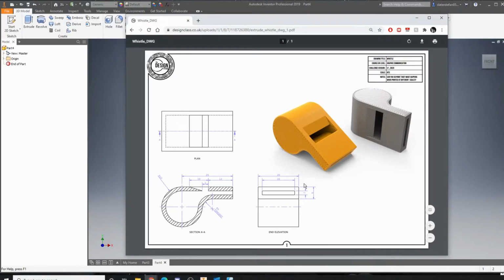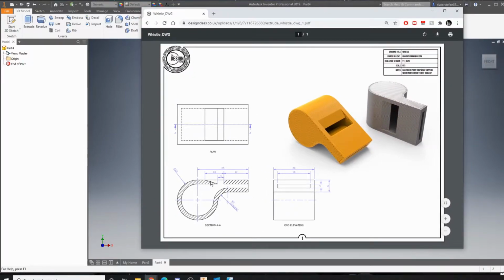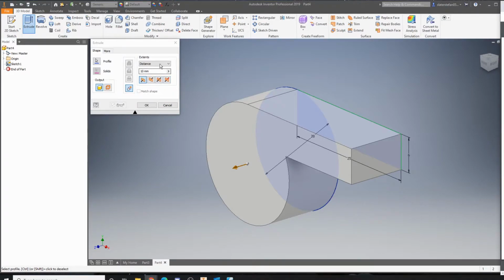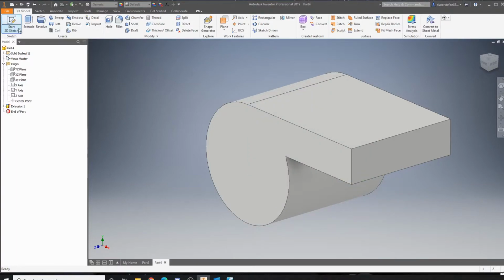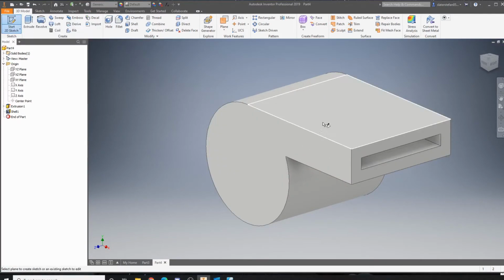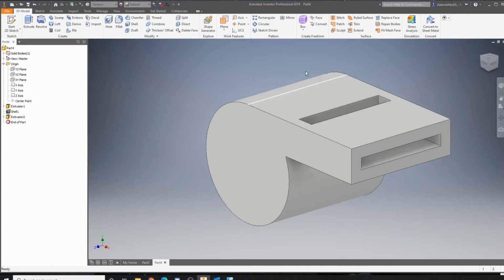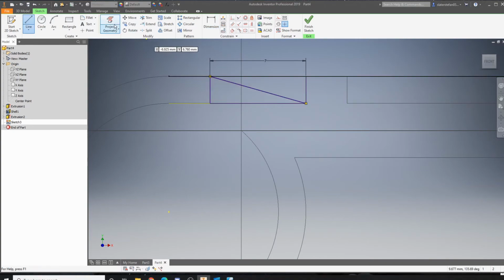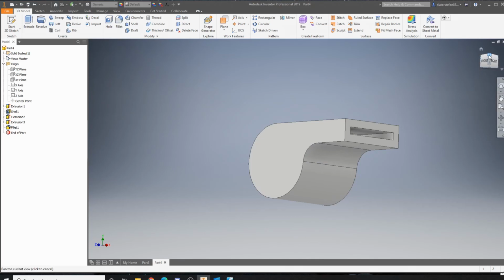Autodesk Inventor Tutorial - Intermediate - Simplifying Sketches